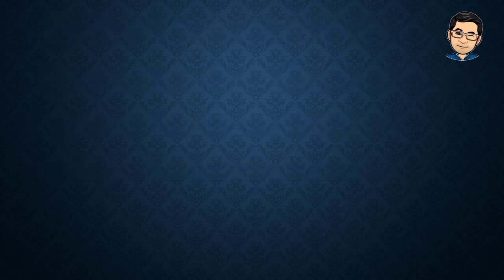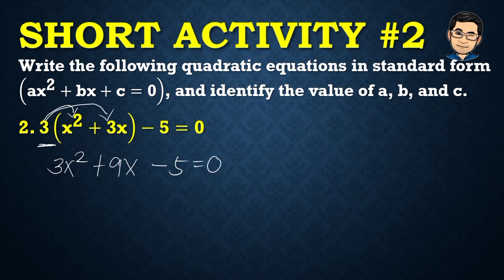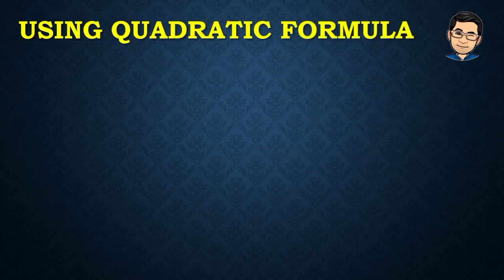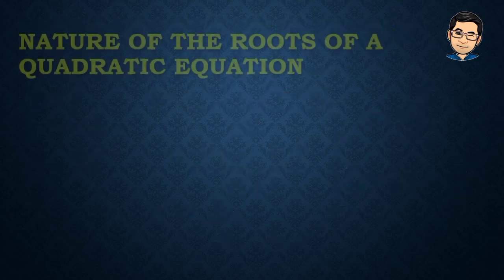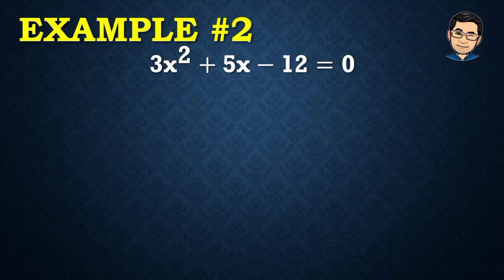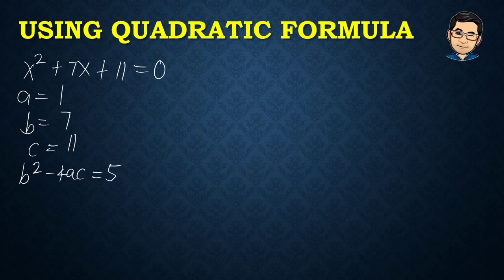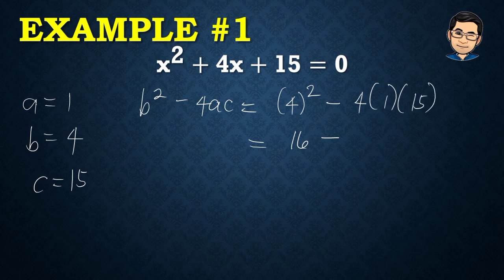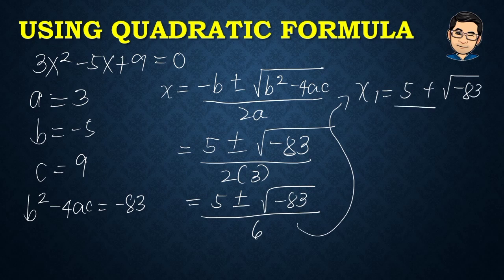CHARACTERIZING THE ROOTS OF A QUADRATIC EQUATION USING DISCRIMINANT | MATH 9 | MELCS Q1-W2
For the second week of our video lessons in Mathematics 9, we’ll have nature of roots of a quadratic equation using discriminant and the sum and the product of the roots of quadratic equation. Also, writing quadratic equation in standard form using the given roots.

PART 1 - CHARACTERIZING THE ROOTS OF A QUADRATIC EQUATION USING DISCRIMINANT

PART 2 – THE SUM AND THE PRODUCT OF ROOTS OF QUADRATIC EQUATIONS
LINK